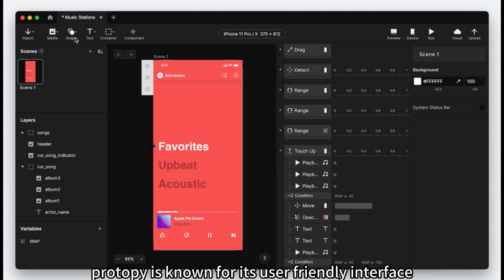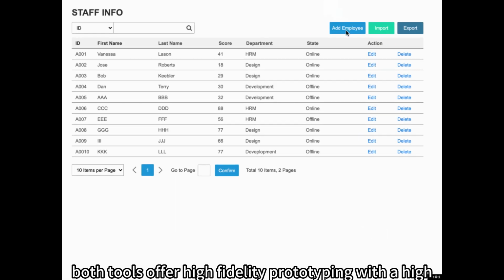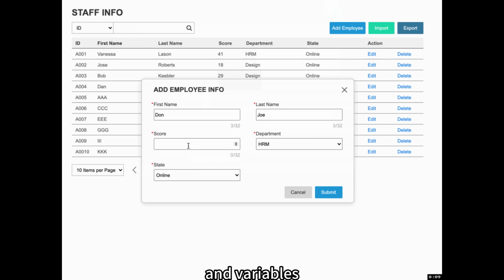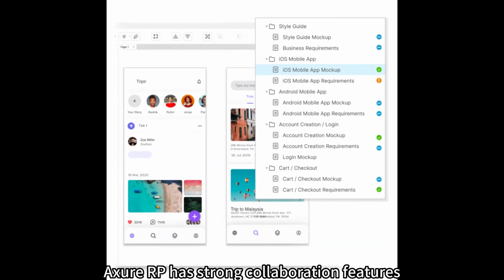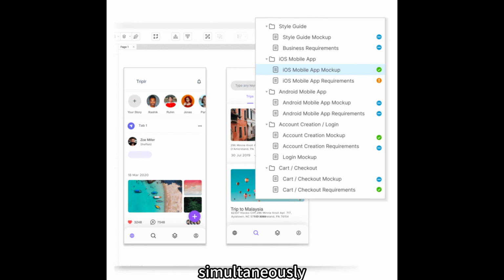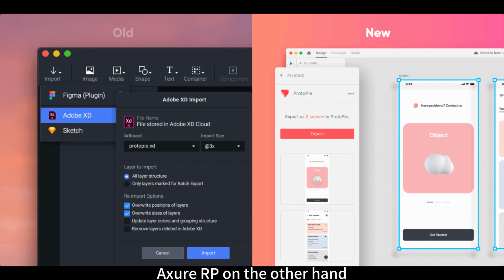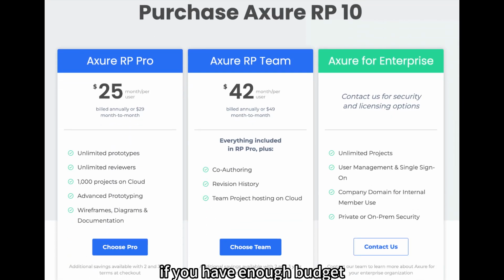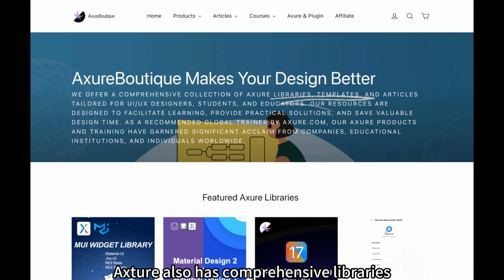ProtoPie vs. Axure RP which one should I choose for prototyping?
ProtoPie and Axure RP for prototyping depends on your specific needs, preferences, and the complexity of the project. Here are some factors to consider:

Ease of Use: ProtoPie is known for its user-friendly interface. It’s easy to learn, especially for beginners. Axure RP, on the other hand, has a steeper learning curve but offers more advanced features.

Interactivity: Both tools offer high-fidelity prototyping with a high level of interactivity. However, Axure RP is often praised for its advanced dynamic content, conditional flow, and variables.

Collaboration: Axure RP has strong collaboration features, allowing multiple users to work on the same project simultaneously. ProtoPie also offers collaboration but it’s not as robust as Axure’s.

Integration: ProtoPie integrates well with Sketch and Adobe XD. Axure RP, on the other hand, doesn’t have direct integration with these design tools but it supports importing files from them.

Pricing: Axure RP is more expensive than ProtoPie. If budget is a concern, ProtoPie might be a better choice. If you have enough budget, Axure RP is better.

Community and Support: Both have good community support and learning resources, but Axure RP has been around longer and has a larger user base.

Generally, if you’re a beginner or on a budget, or if you need a tool that integrates well with Sketch or Adobe XD, ProtoPie might be the better choice. If you need advanced features, strong collaboration tools, or if you’re working on a complex project, Axure RP might be more suitable.